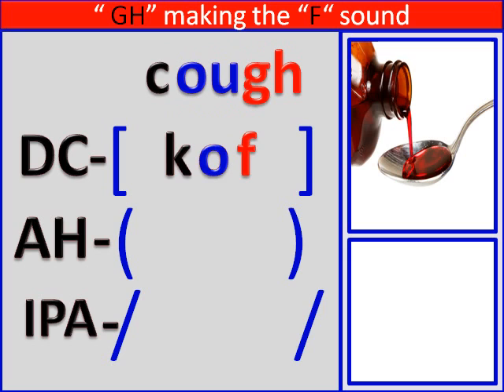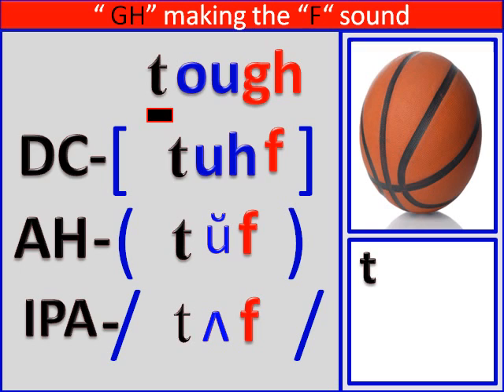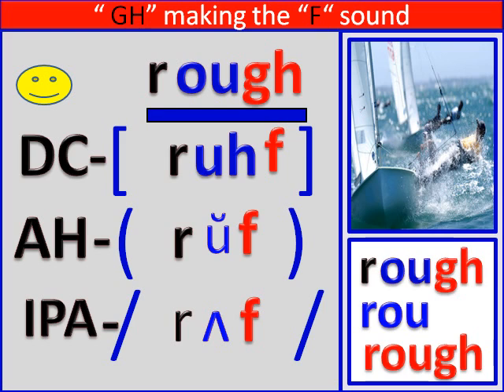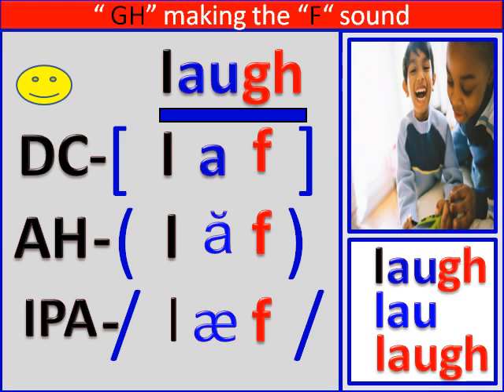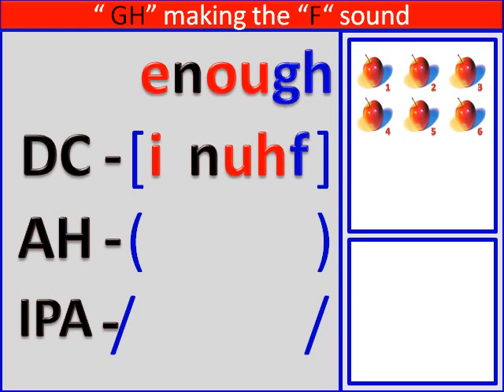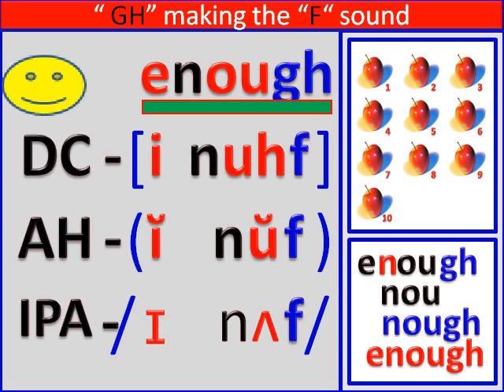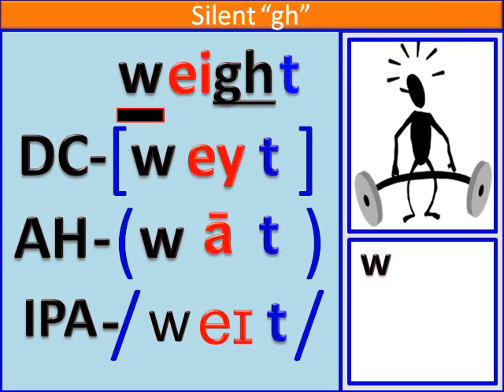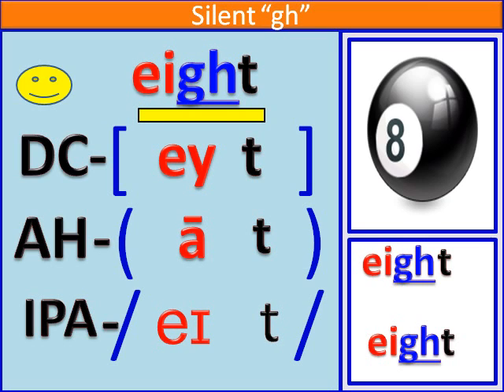H Family Ph And Gh Sounds Like F